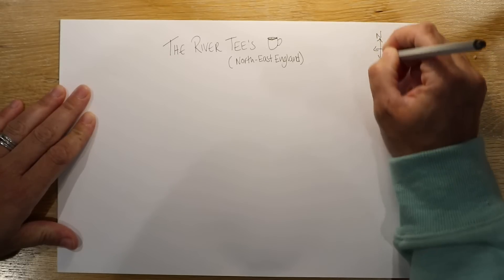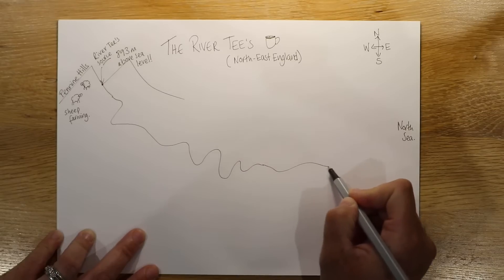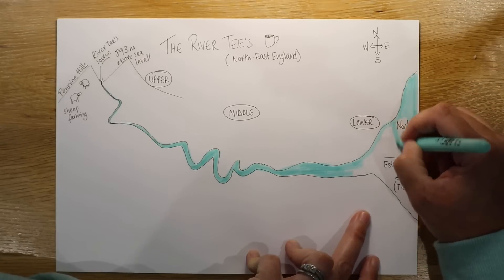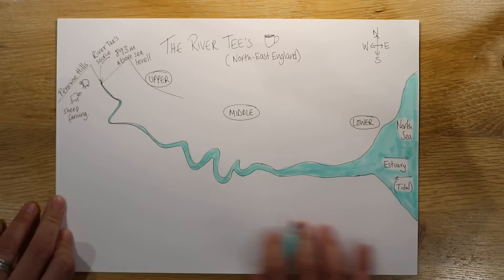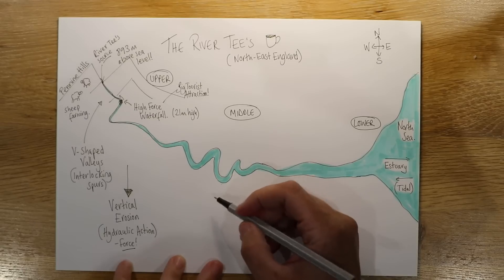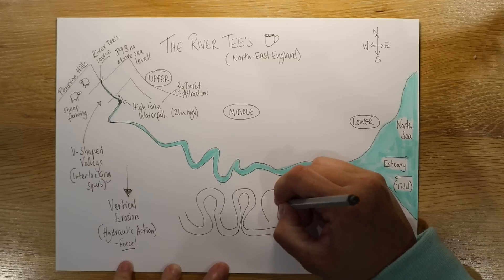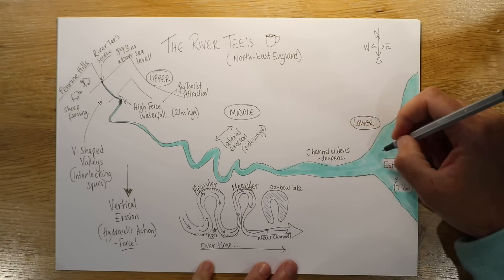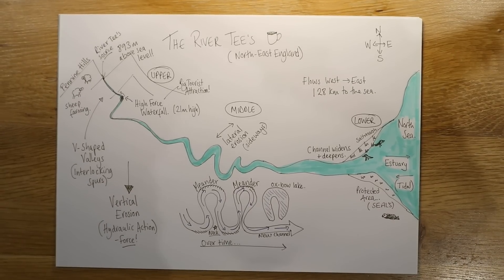The River Tee's - A case study of a UK River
This infographic covers the River Tees from its source in the Pennine Hills to its mouth in the North Sea. It has all the features you'd expect to see along the river's long profile including the highest waterfall in the UK!